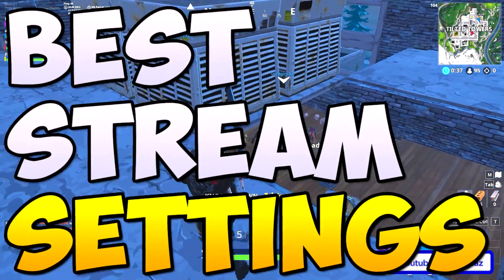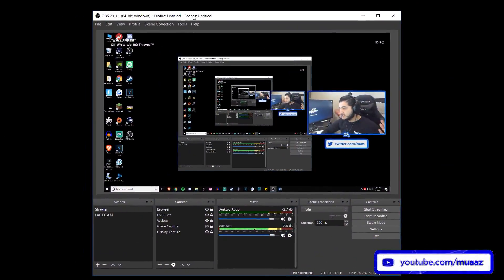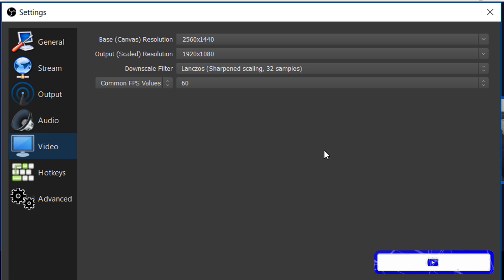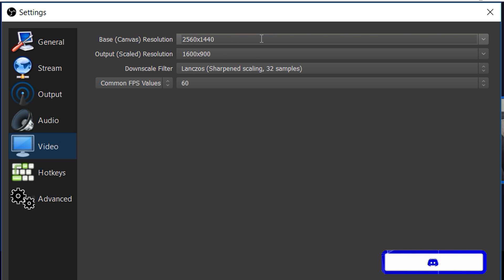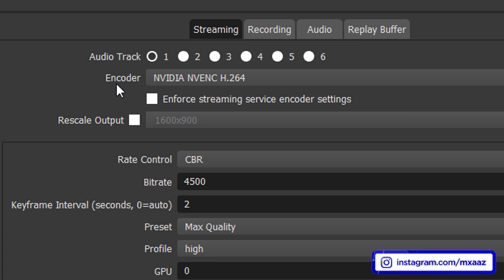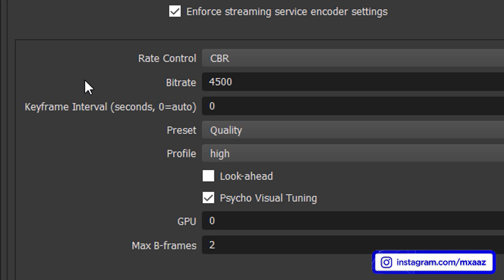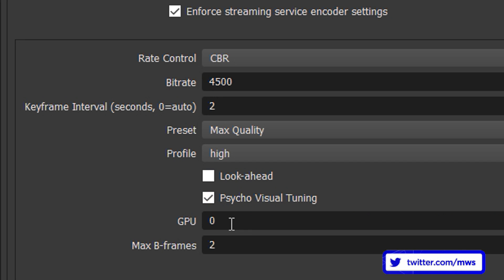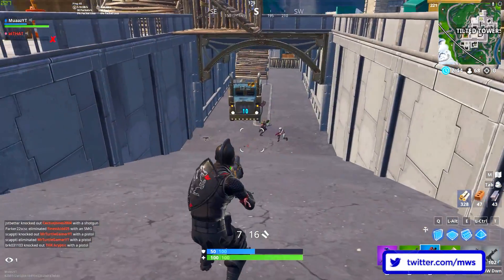Best OBS Streaming Settings 2019! 🔴 (2020 GUIDE IN DESCRIPTION)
This is my UPDATED Best OBS Streaming Settings Guide. These are the BEST OBS settings for streaming Fortnite and much more in 2019! I also show the new NVENC Encoder which is great for RTX cards and even GTX cards. OBS v23 just came out and these are the best OBS Studio settings for streaming on it in 1080p 60fps. I also made a video on the Best OBS Recording Settings in 2019 a few months ago so definitely check that out too. These are the best obs settings for streaming so that does mean you'll need a good PC and high upload speeds. If you want me to make a video for best obs streaming settings for low end PCs, then definitely let me know! Enjoy!!